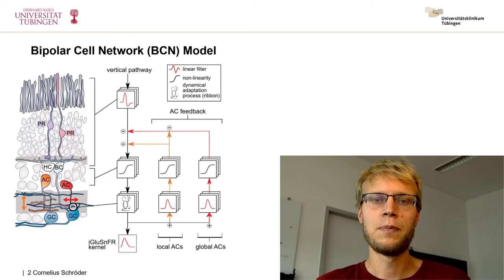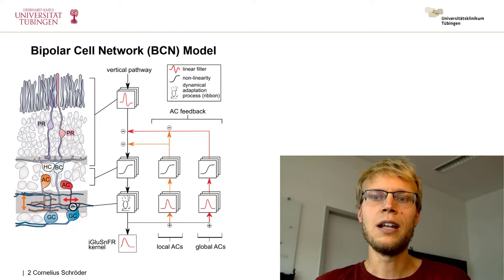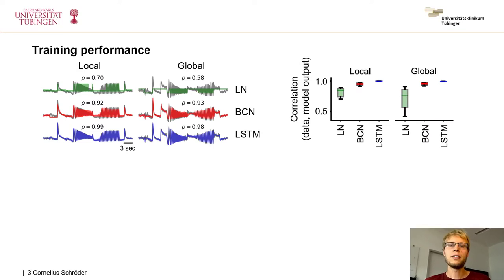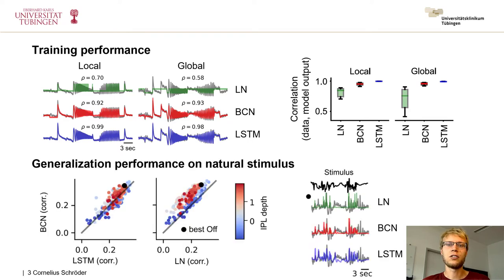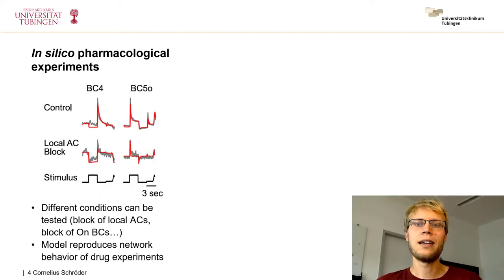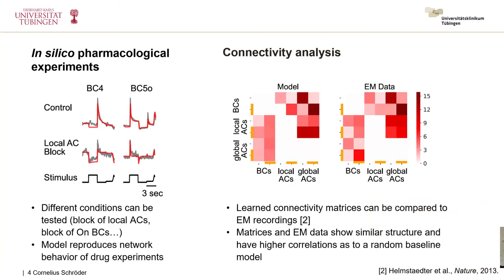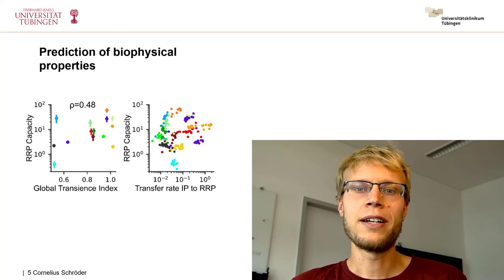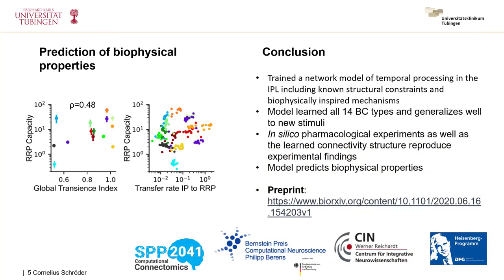System Identification with Biophysical Constraints: A Circuit Model of the Inner Retina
Authors
Cornelius Schröder*, David Klindt*, Sarah Strauss, Katrin Franke, Matthias Bethge, Thomas Euler, Philipp Berens

Abstract
Visual processing in the retina has been studied in great detail at all levels such that a comprehensive picture of the retina's cell types and the many neural circuits they form is emerging. However, the currently best performing models of retinal function are black-box CNN models which are agnostic to such biological knowledge. In particular, these models typically neglect the role of the many inhibitory circuits involving amacrine cells and the biophysical mechanisms underlying synaptic release. Here, we present a computational model of temporal processing in the inner retina, including inhibitory feedback circuits and realistic synaptic release mechanisms. Fit to the responses of bipolar cells, the model generalized well to new stimuli including natural movie sequences, performing on par with or better than a benchmark black-box model. In pharmacology experiments, the model replicated in silico the effect of blocking specific amacrine cell populations with high fidelity, indicating that it had learned key circuit functions. Also, more in depth comparisons showed that connectivity patterns learned by the model were well matched to connectivity patterns extracted from connectomics data. Thus, our model provides a biologically interpretable data-driven account of temporal processing in the inner retina, filling the gap between purely black-box and detailed biophysical modeling.